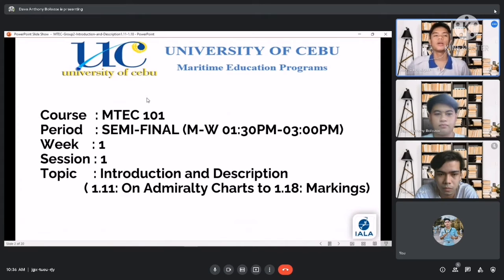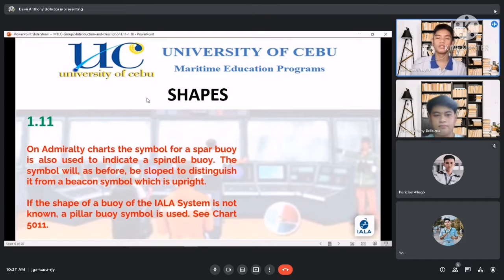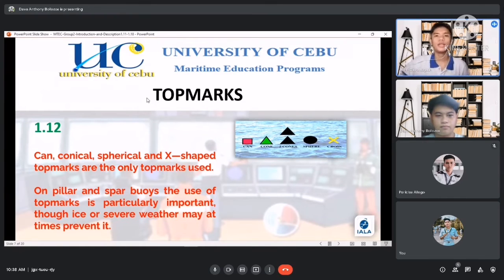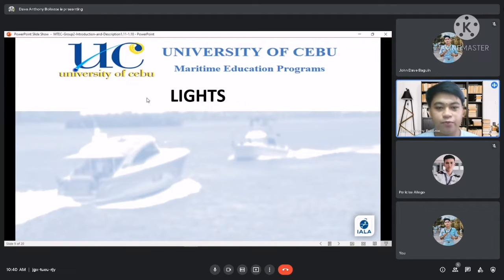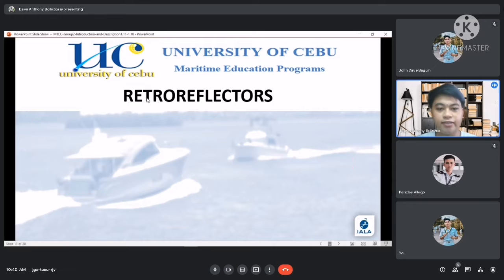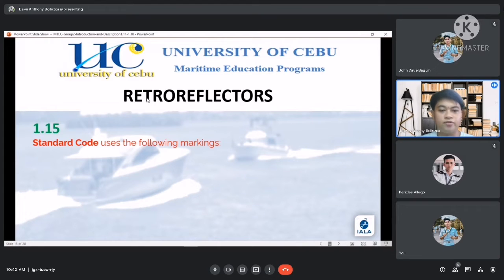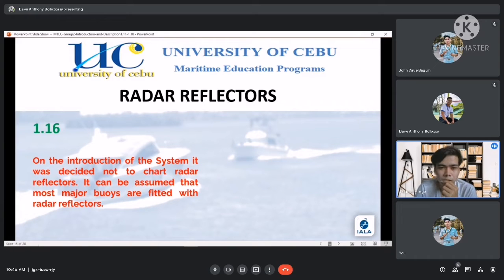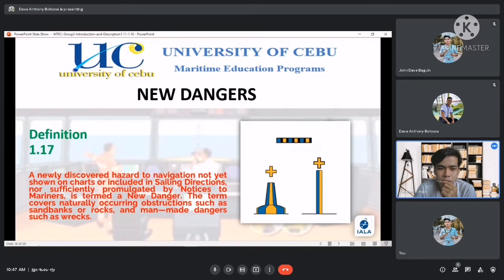MTEC101 (51365) Group2 Reporting